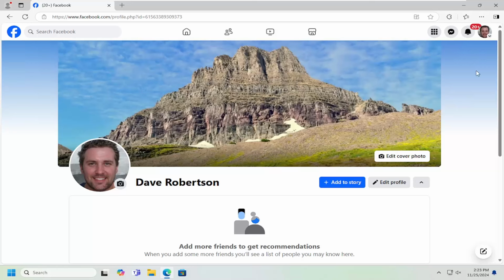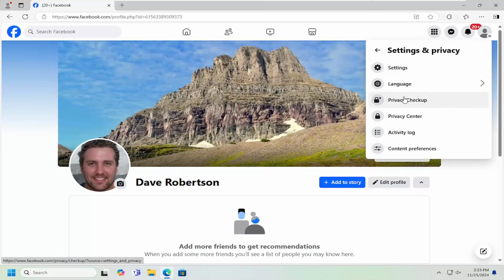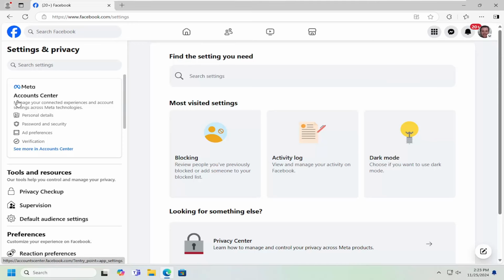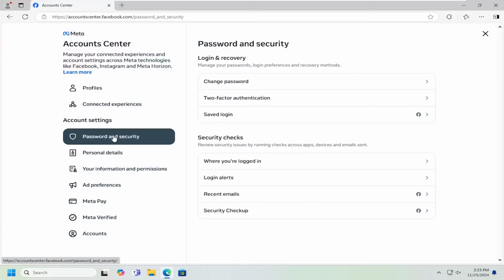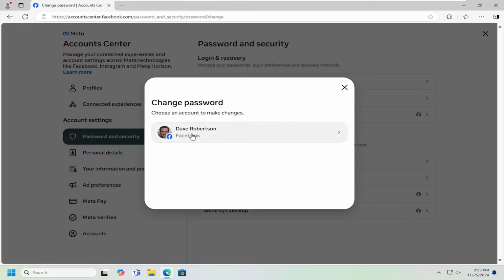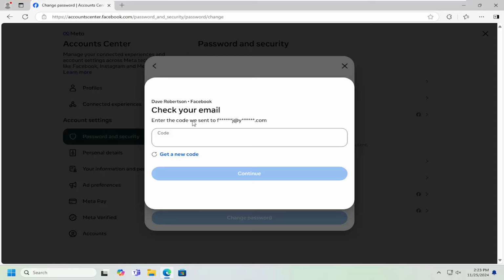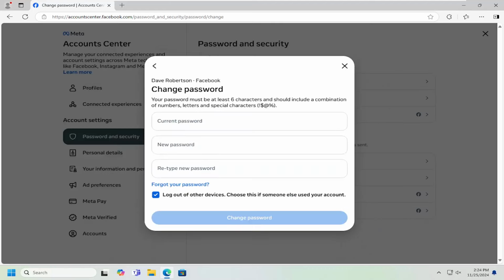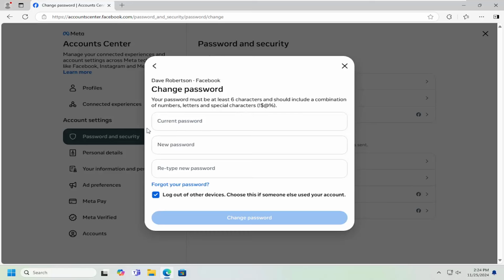How To Change Passwords On Facebook?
Issues addressed in this tutorial:
how to change passwords on Facebook page
how do i change my Facebook passwords
how to change passwords on messenger
how to change password on Facebook
how to change password on Facebook app